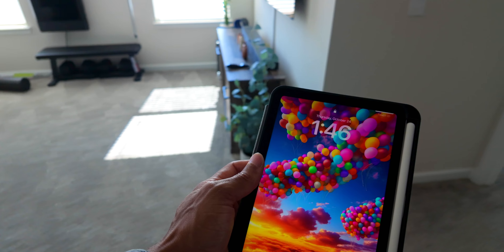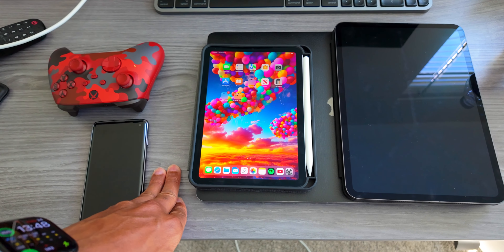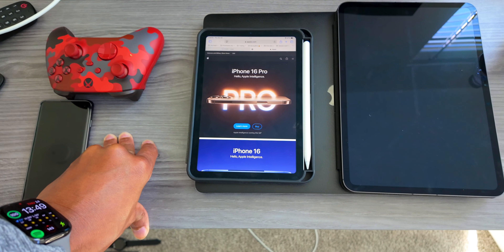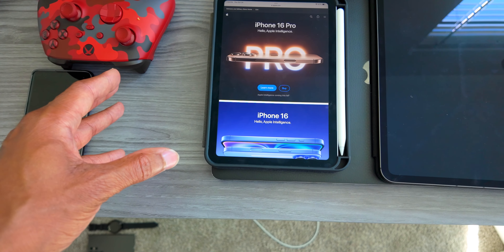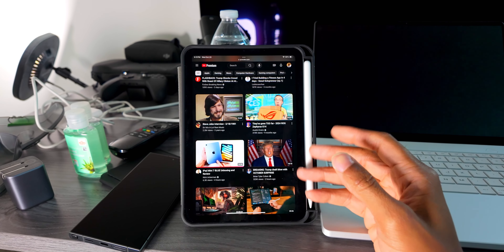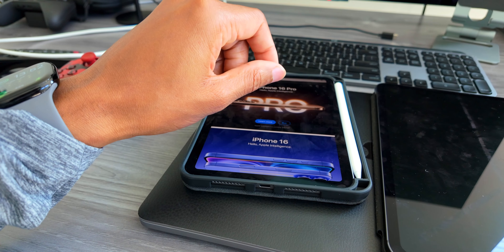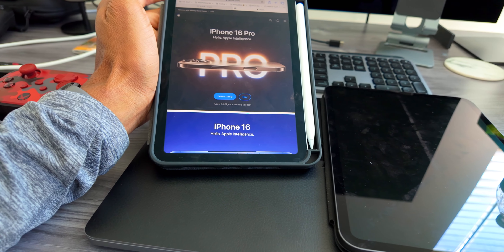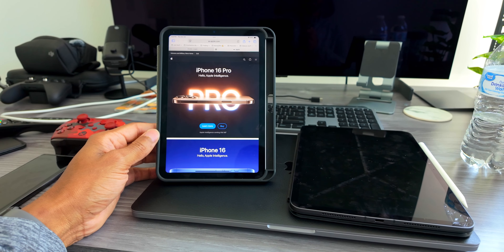TRUTH! Before you buy the iPad mini.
Some big YouTubers are misleading or just flat out need eye glasses. Watch this video on the issues I discovered on day one after buying the iPad mini 7.

Cases that I have on my iPads:
iPad Pro case
iPad mini case